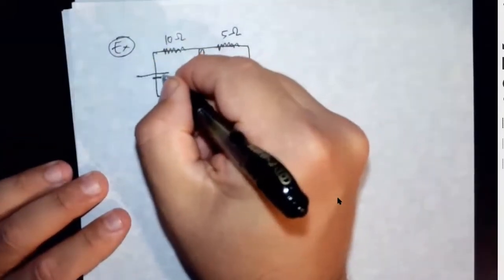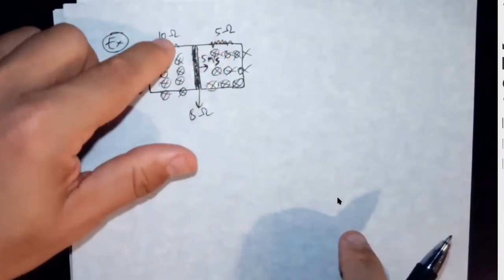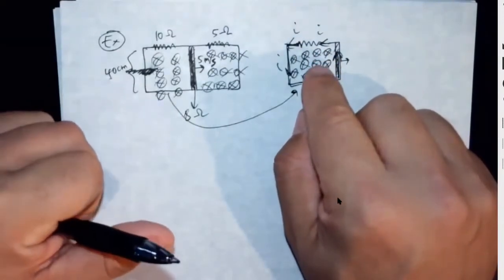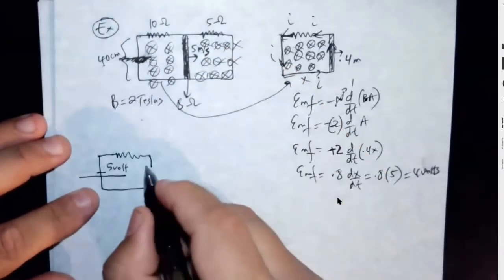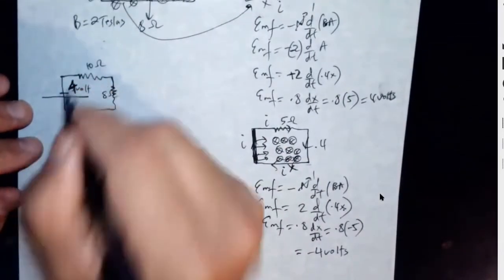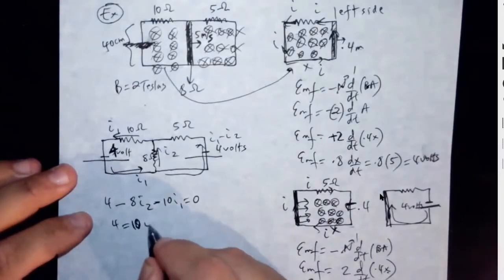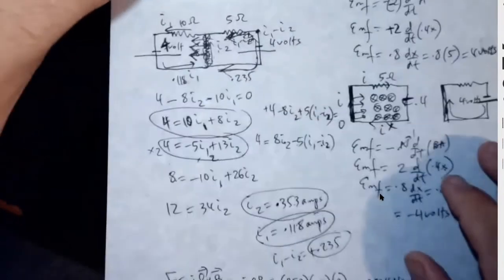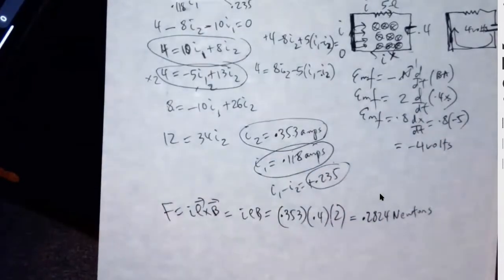Faraday's Law Example 6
This video shows how to calculate the currents in a circuit that has a sliding rod in the middle and a magnetic field through the circuit using Faraday's Law and Kirchoff's Loops to analyze the circuit.